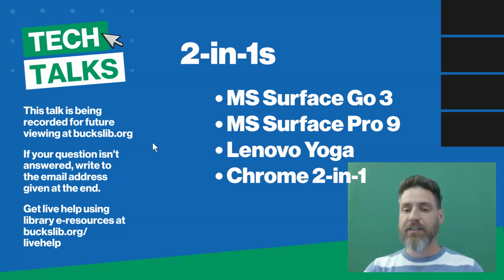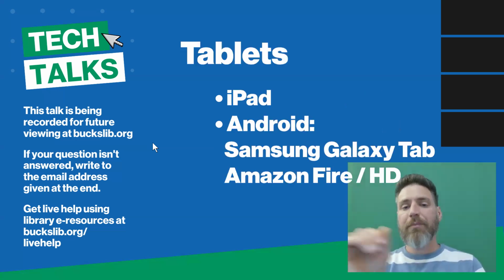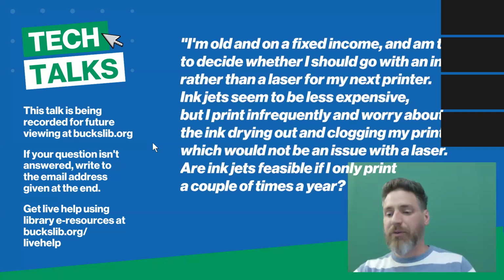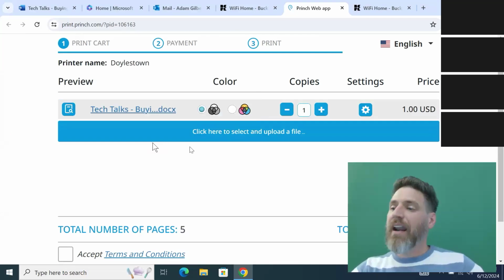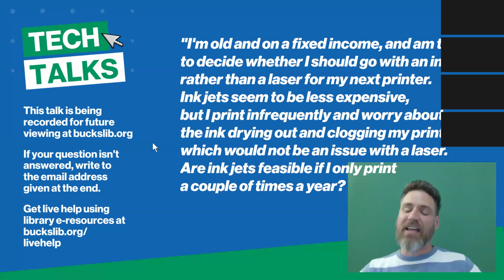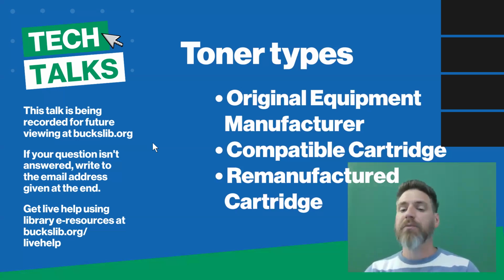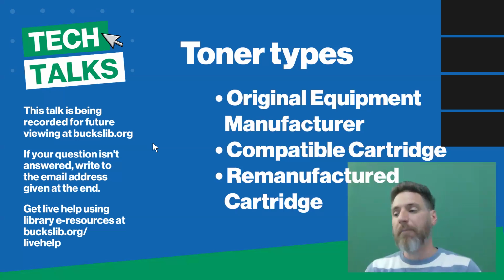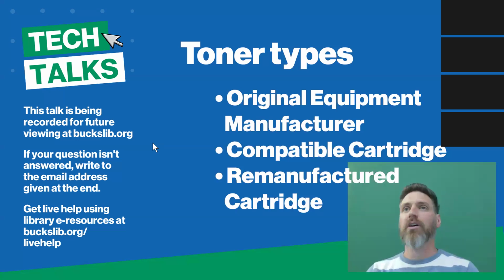Tech Talk : Buying New Devices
This Tech Talk given on June 12, 2024 offers tips on buying new devices.